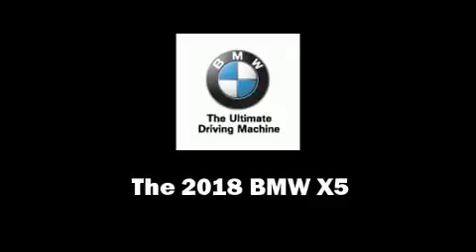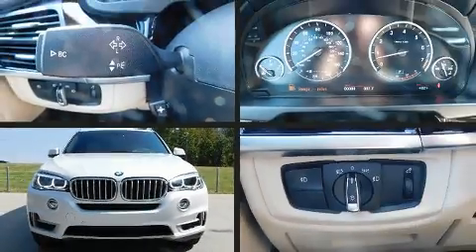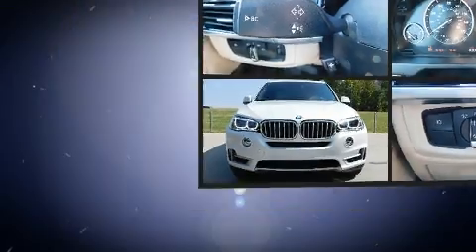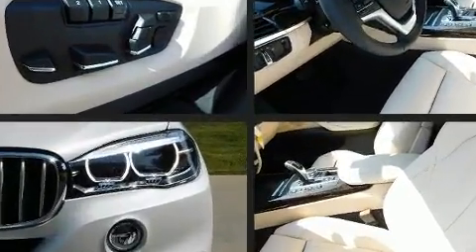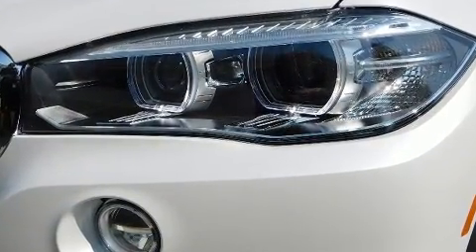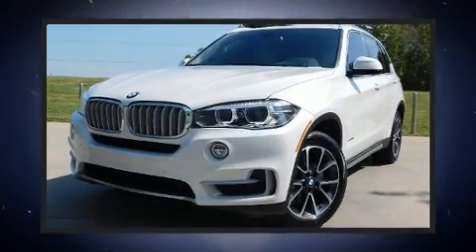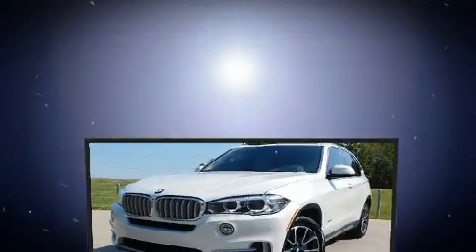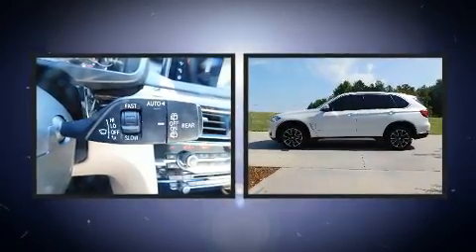2018 BMW X5 xDrive35i in Charlotte, NC 28269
10720 Northlake Auto Plaza Blvd

You can expect a lot from the 2018 BMW X5 Smooth gearshifts are achieved thanks to the 3 liter 6 cylinder engine, and all wheel drive keeps this model firmly attached to the road surface. Well tuned suspension and stability control deliver a spirited, yet composed, ride and drive The engine breathes better thanks to a turbocharger, improving both performance and economy. All of the premium features expected of a BMW are offered, including: front and rear reading lights, a power seat, tilt and telescoping steering wheel, a power liftgate, power windows, an overhead console, and the power moon roof opens up the cabin to the natural environment. The unique heads-up display projects vehicle information onto the windshield, including speed, gear selection and engine speed. Drivers benefit by not having to take their eyes off the road. With high intensity discharge headlights illuminating your path, you'll always appreciate maximum visibility. Side curtain airbags deploy in extreme circumstances, shielding you and your passengers from collision forces. You will have a pleasant shopping experience that is fun, informative, and never high pressured. Please don't hesitate to give us a call.